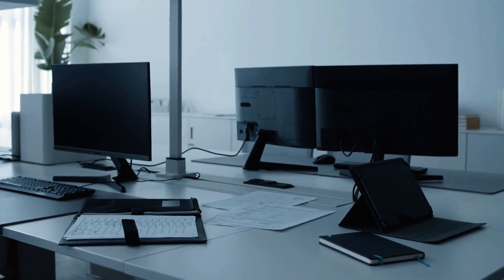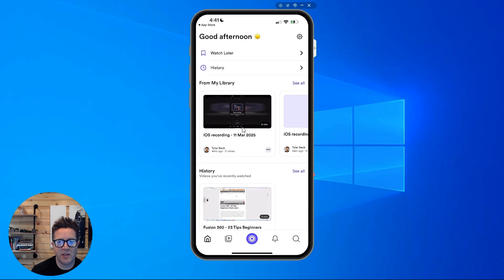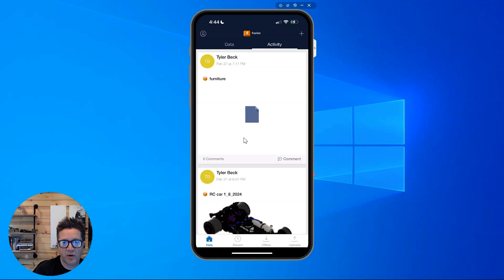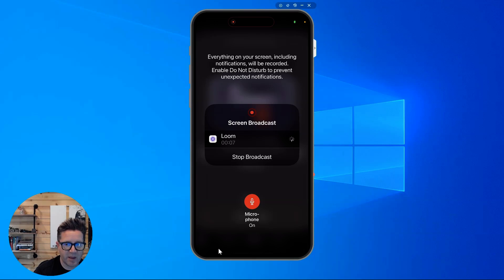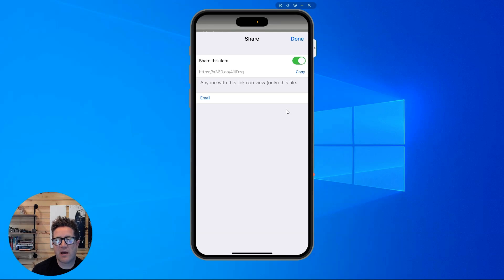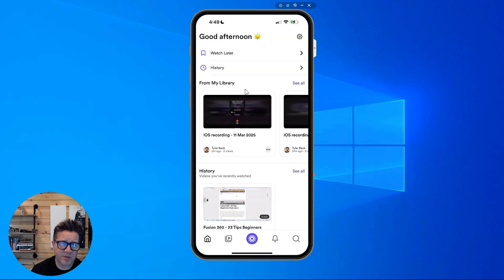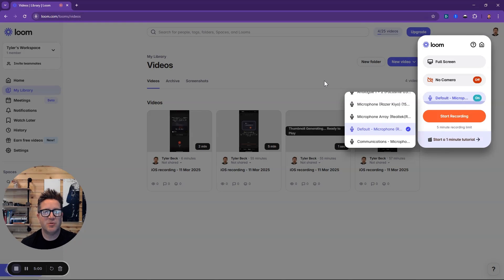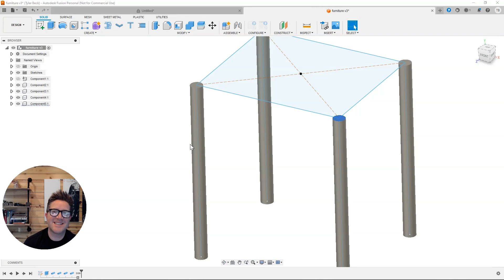Stop Wasting Time! Show CAD Issues Instantly (easy screen recording)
Ever needed to quickly record your screen to show a CAD issue, a software bug, or just share your work? In this video, I’ll show you the absolute easiest free screen recorder for Windows and Mac—no complicated setup, no costs, and no stress!

🚀 What You’ll Learn:
✅ The best FREE screen recording tools for PC & Mac
✅ How to start recording in seconds
✅ The easiest way to share your recordings instantly